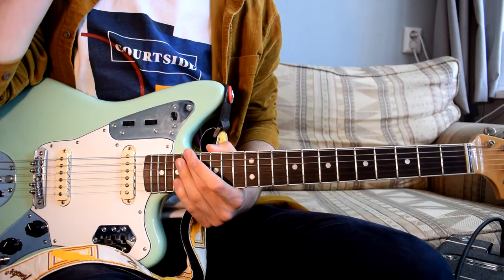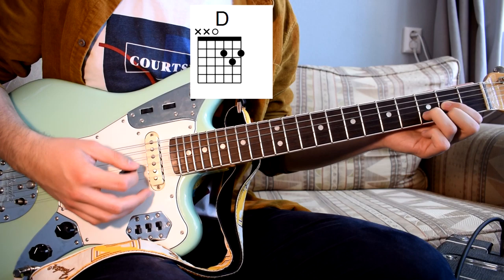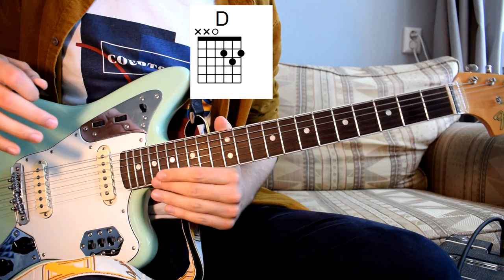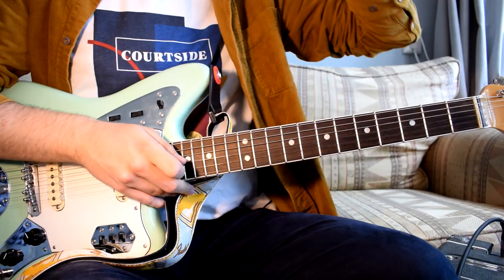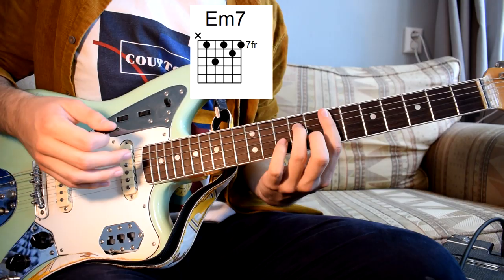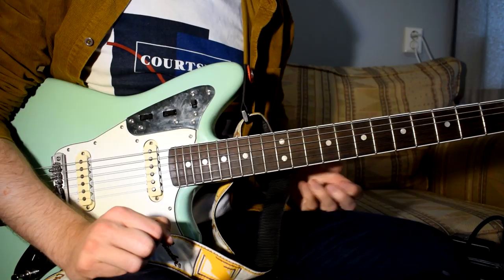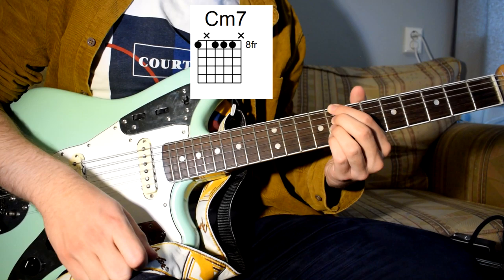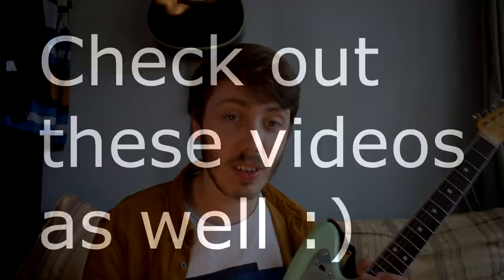HOW TO MUTE STRINGS AND CHORDS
Some useful time stamps:
0:00 Confidential and important information
1:38 How to mute strings on open chords
5:58 How to mute strings on jazzy bar chords
10:26 How to mute chords to add rhythm
16:01 Extra cool technique on muting strings when playing riffs and solos

Here is the link to my paypal if you would like to donate something It would be very generous and very much appreciated

Here is a link to most of the gear i use
I also have a video where i talk a bit about most of the gear i use